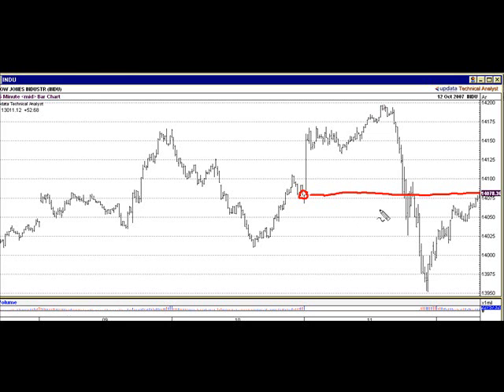Selling the Dow at the top in 2007 Part 3 by John Piper, professional trader